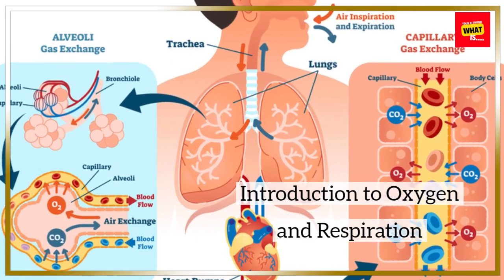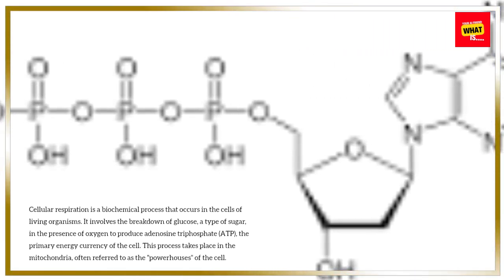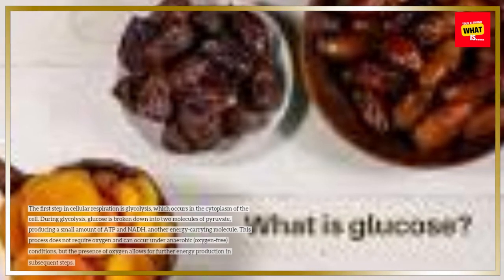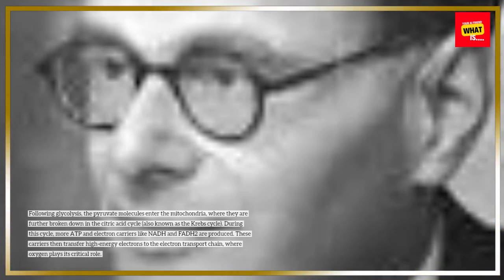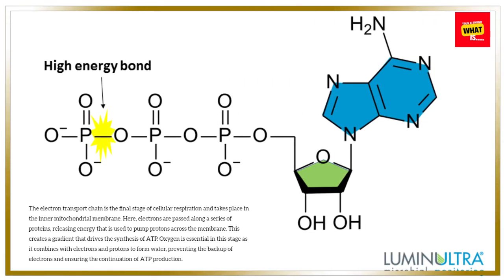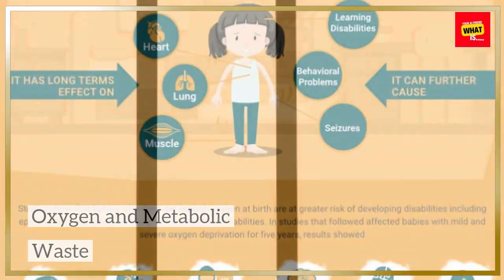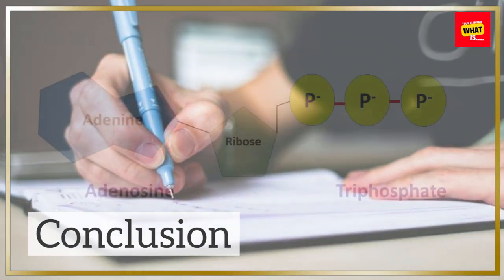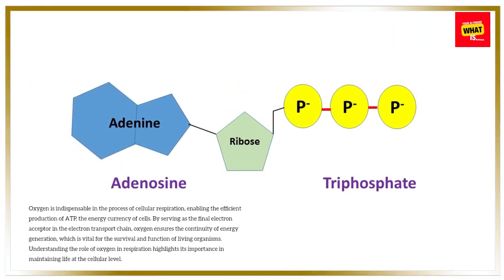What is the Role of Oxygen in Respiration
Learn about the vital role oxygen plays in respiration and how it fuels the body's cells. Understand the importance of oxygen for life.